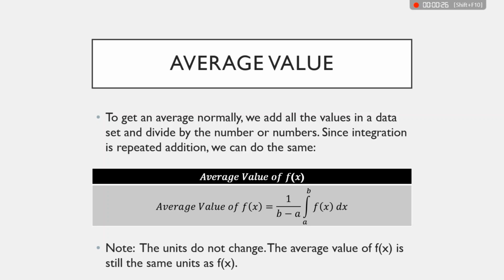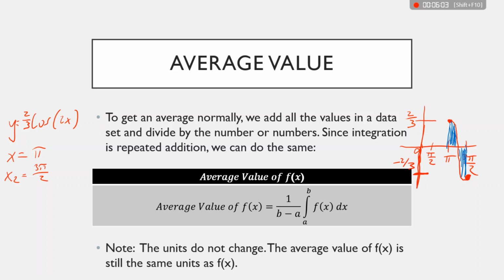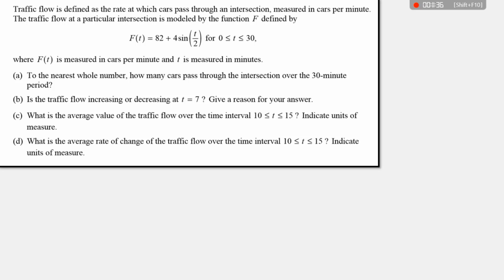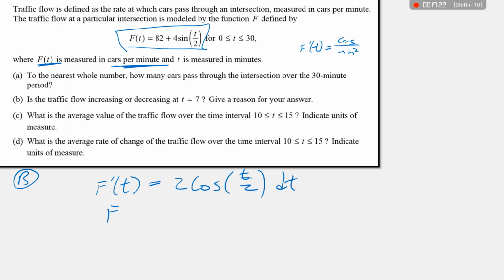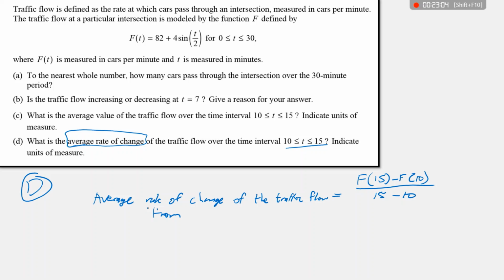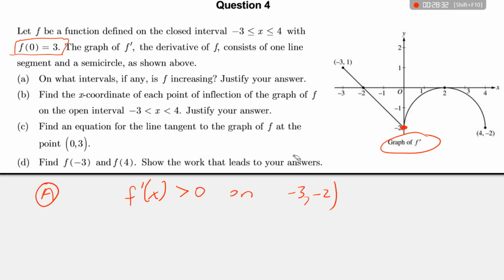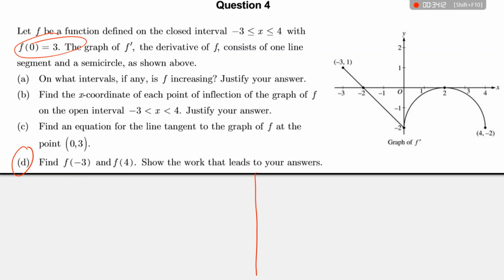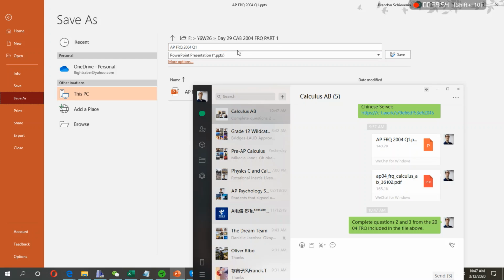Average Value vs Average Slope, AP FRQ 2004 Q1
An overview of Average Value vs Average Slope, as well as an FRQ from AP Calculus AB's 2004 Exam, Question 1